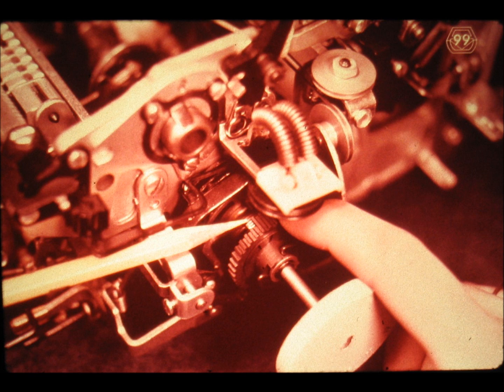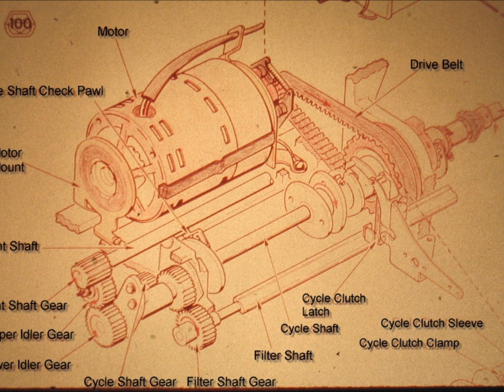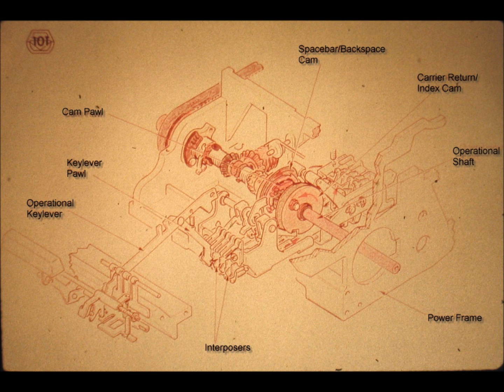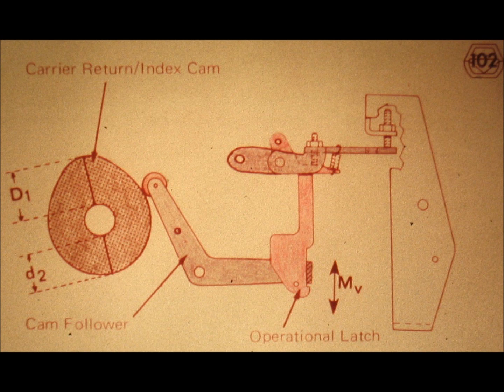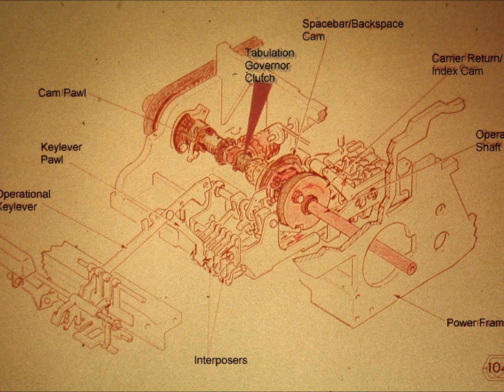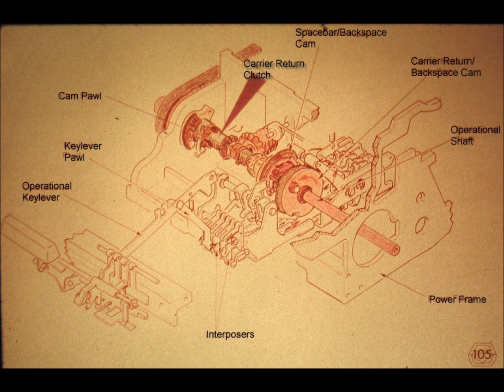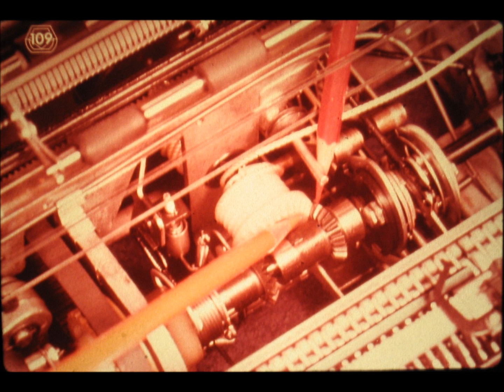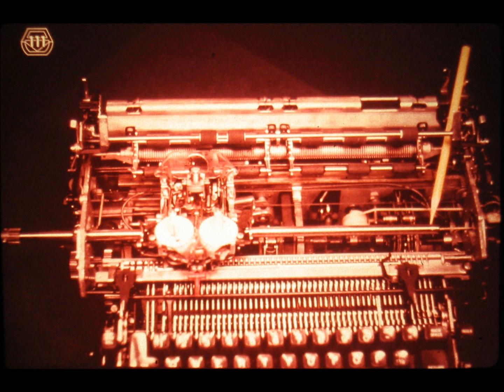Selectric Training - 10-1A - Positive Power: Operational Shaft - Part 9/15